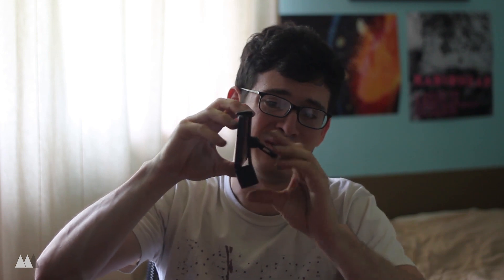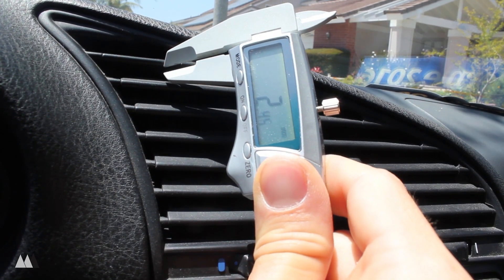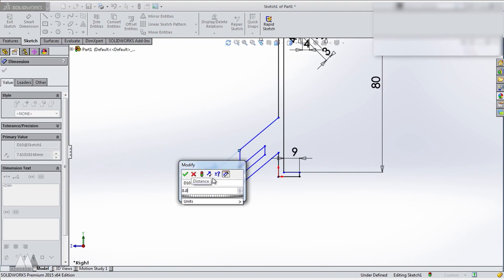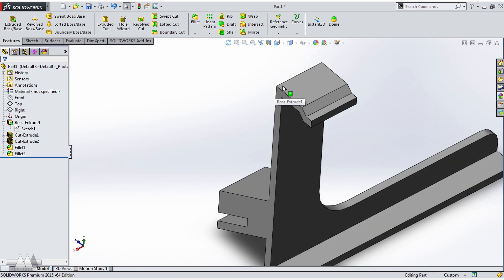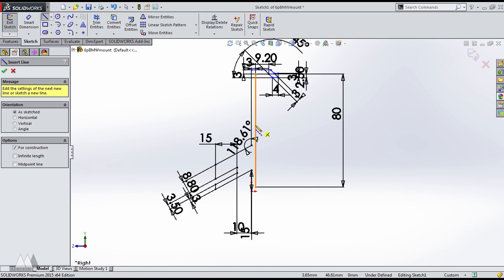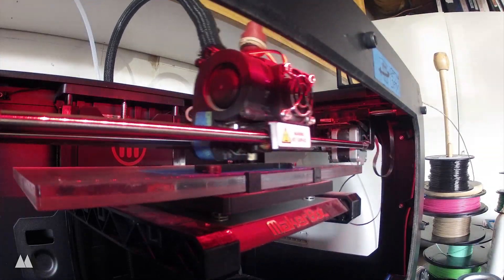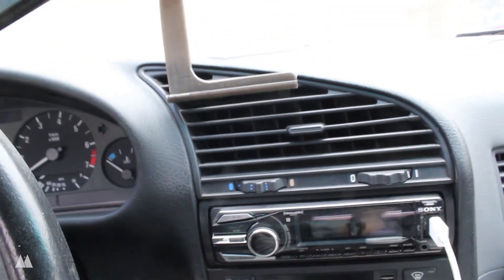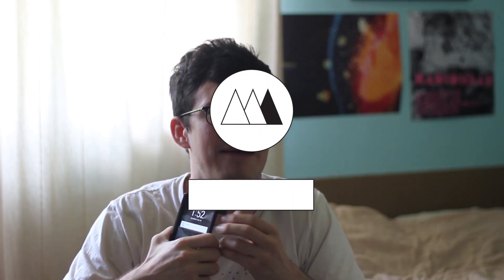Tutorial : Making a 3D Printed Phone Mount for my Car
Forget universal fit products... let's make a mount for a specific phone and a specific car, so everything fits just as it should!